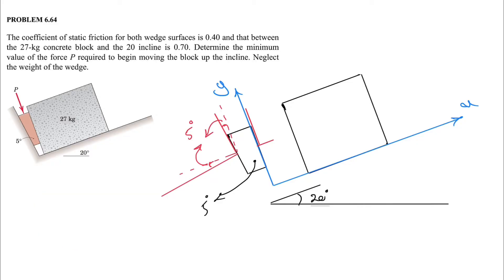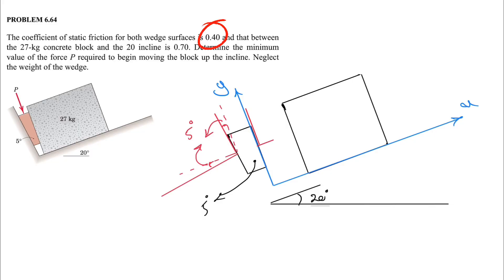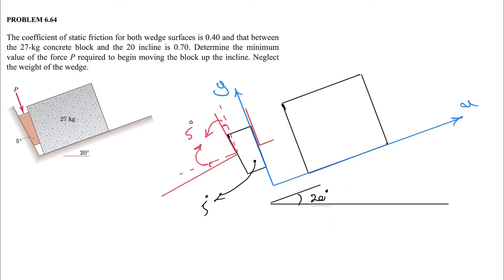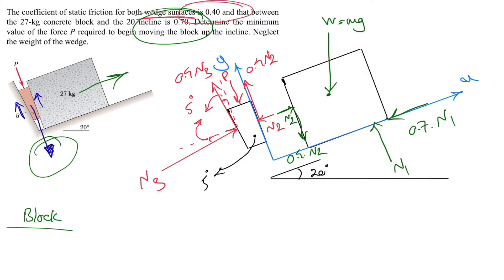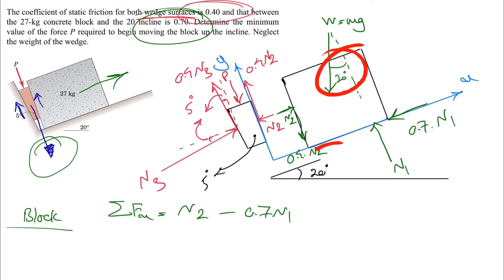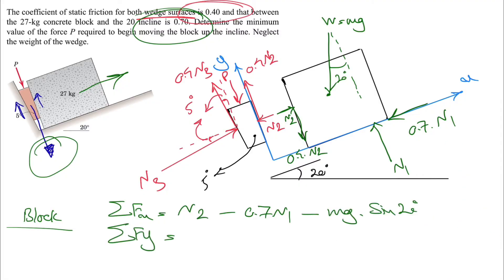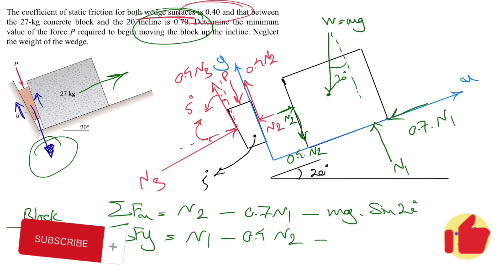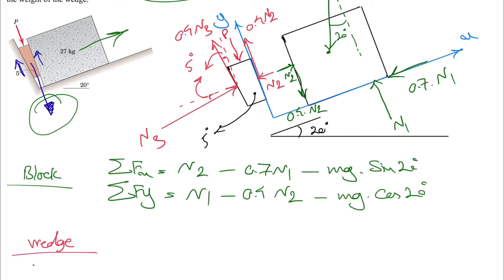Solved Problem 6.64 | Determine the Minimum Value of the Force P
📘 Textbook used in this video

Problem 6.64 | Engineering Mechanics Statics 7th edition J L  Meriam & L G  Kraige:

The coefficient of static friction for both wedge surfaces is 0.40 and that between the 27-kg concrete block and the 20 incline is 0.70. Determine the minimum value of the force P required to begin moving the block up the incline. Neglect the weight of the wedge.

00:00 Intro
00:51 Free body diagram of wedge
02:02 Free body diagram of block
03:17 Equilibrium equations for block
04:25 Equilibrium equations for wedge
08:10 Final answer